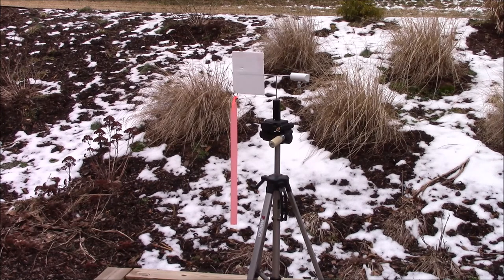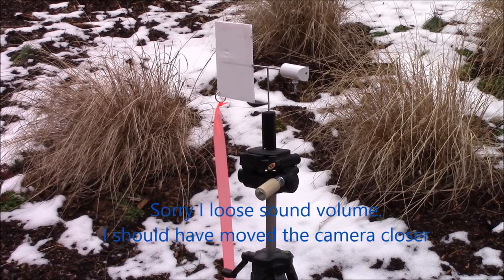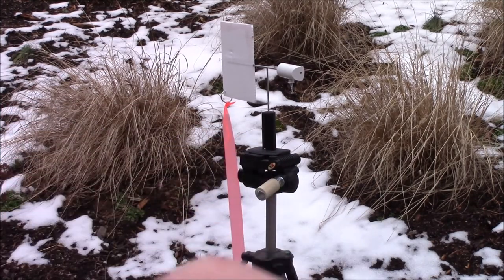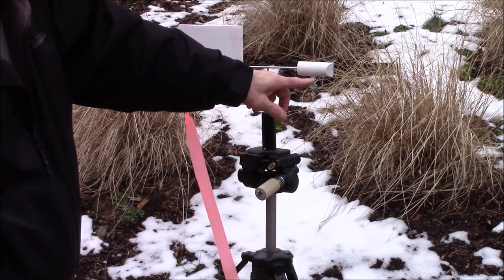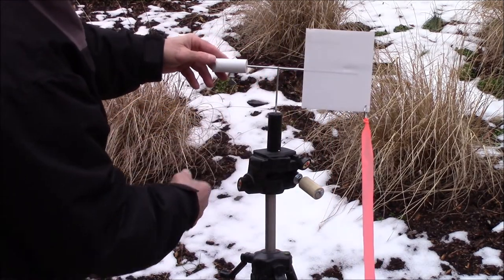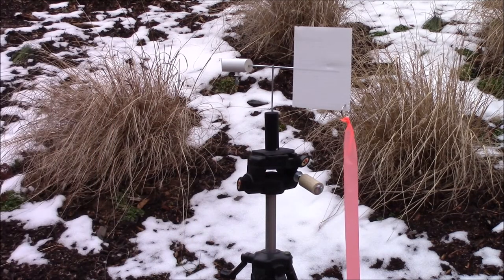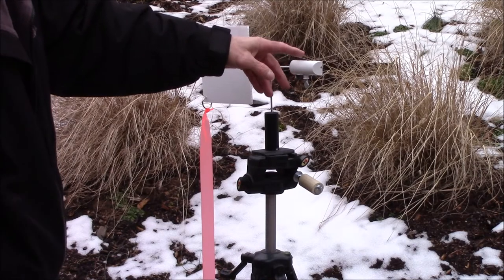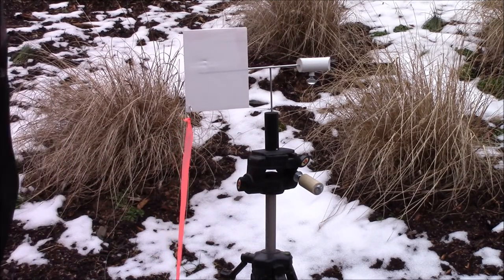Homemade Shooting Wind Flag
My homemade wind flag using the corrugated style plastic real estate sign board and wire frame. Time will tell how durable and long lasting this set-up will last.